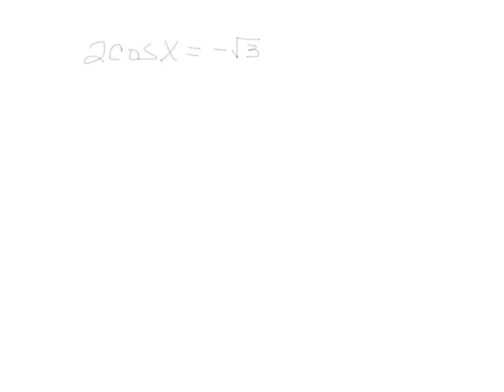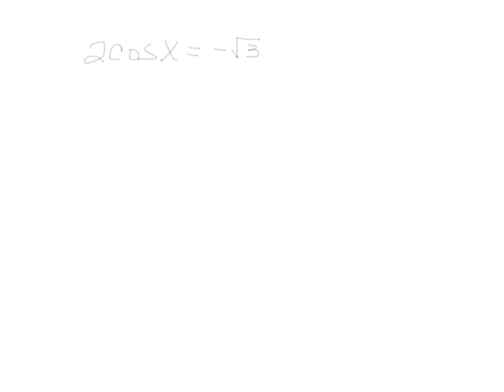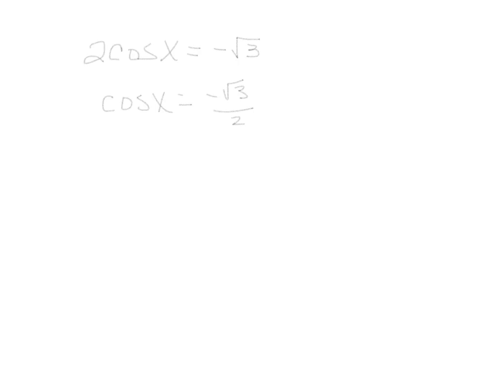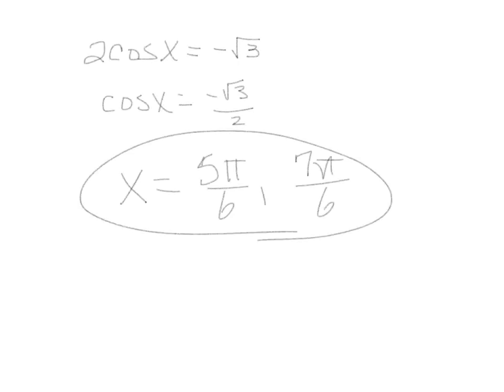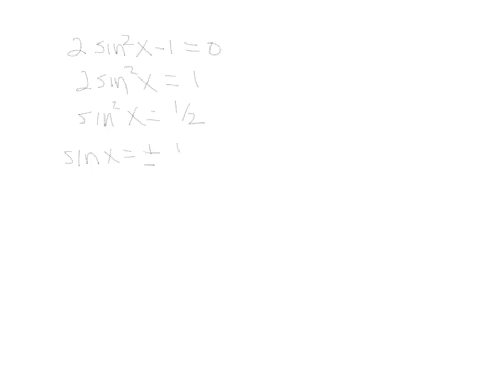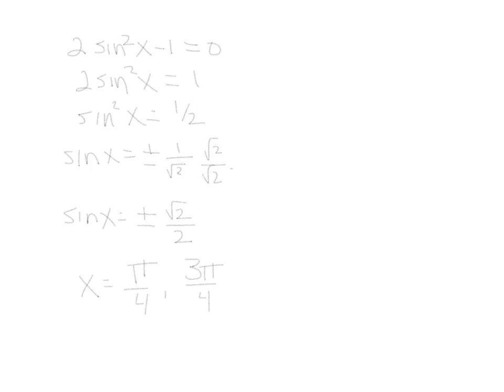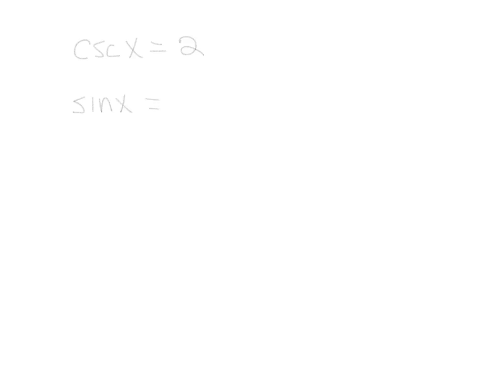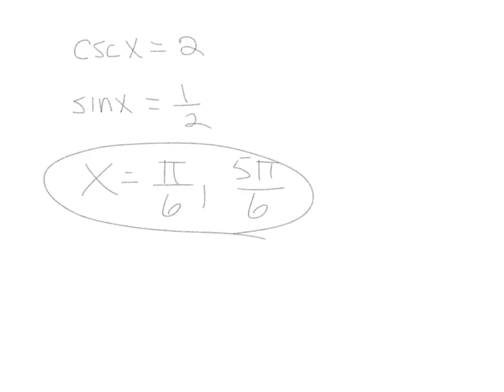Solving Trig Equations Part 1